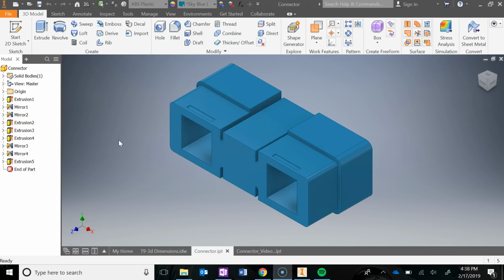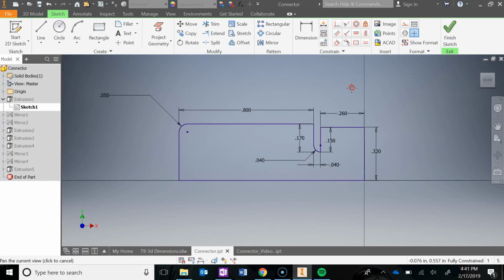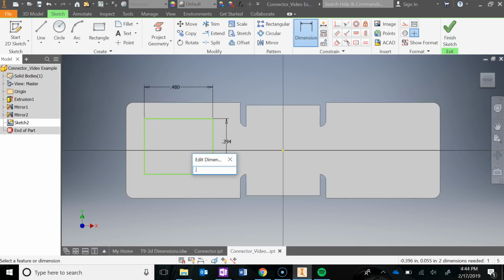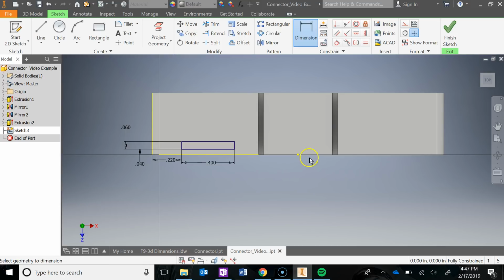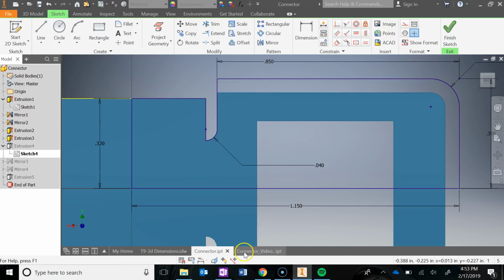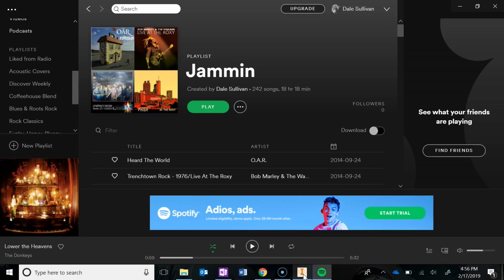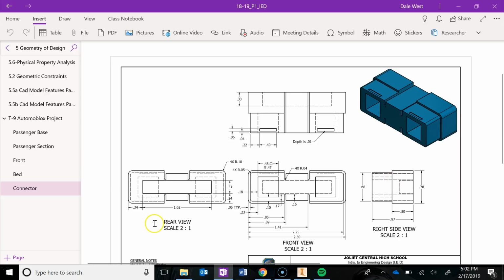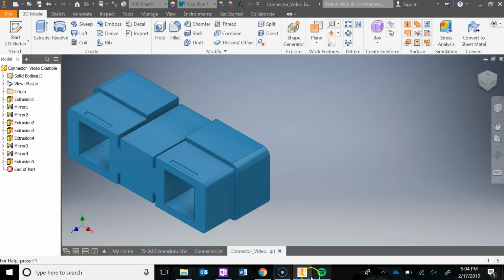6-T9-Connector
In this video tutorial I will walk you through how to create a simplified version of the connector for the T-9 automoblox project in Autodesk Inventor.